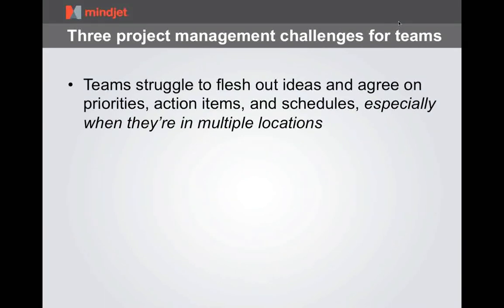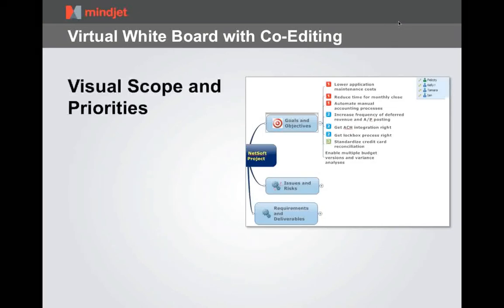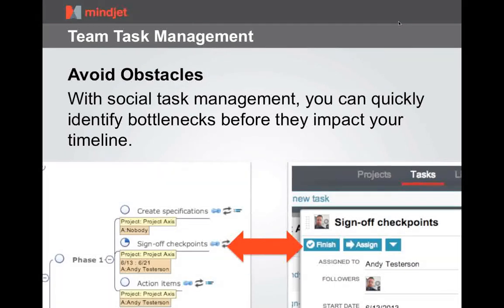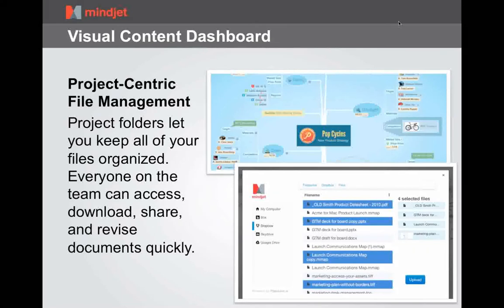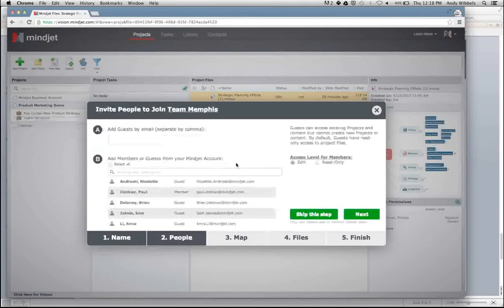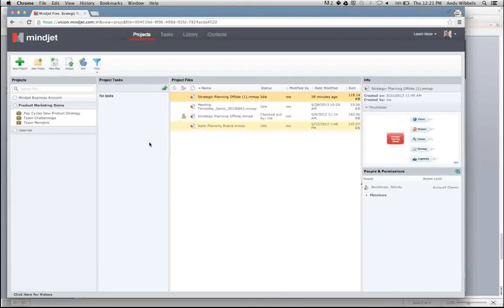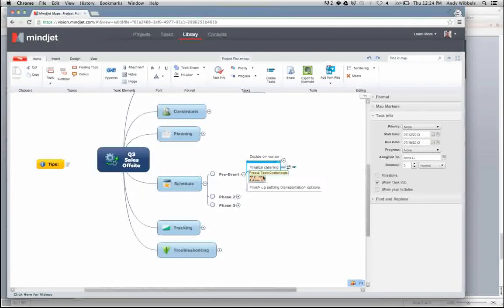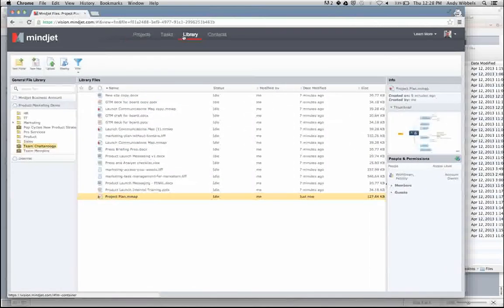Lunch & Learn Webinar: How to Use Visual Project Management for Greater Productivity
People-OnTheGo makes the workplace more productive, results-driven, and satisfying. Join us for our FREE Lunch & Learn Webinars, the first Thursday of each month